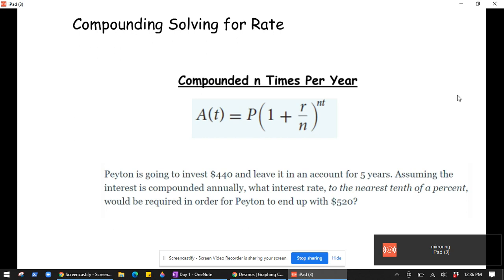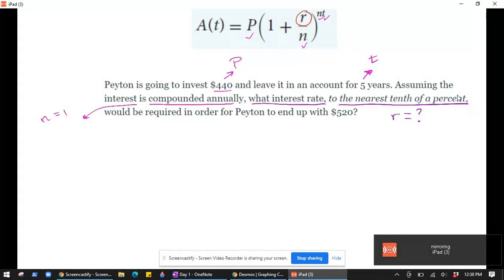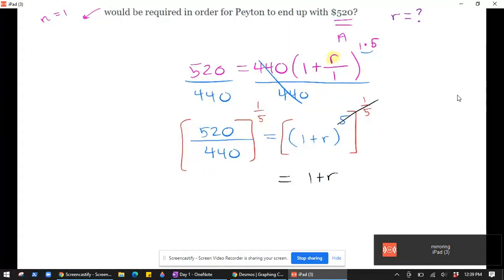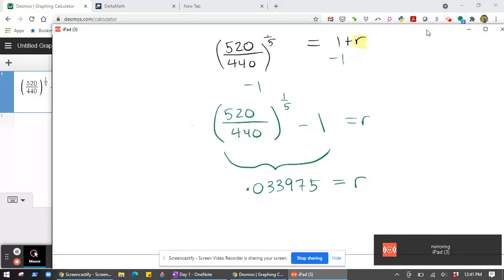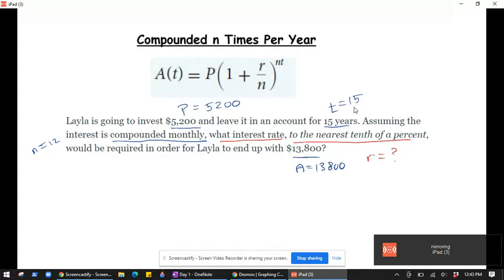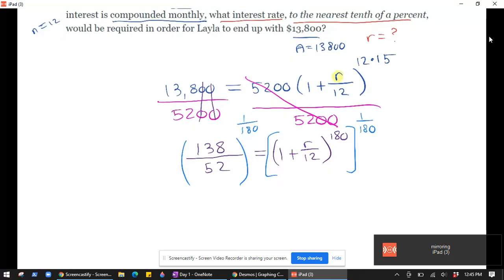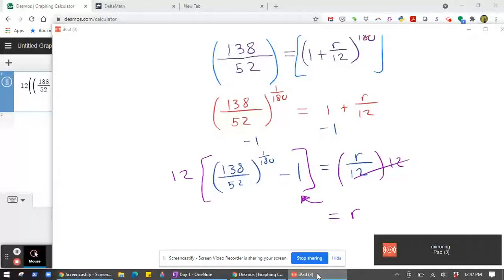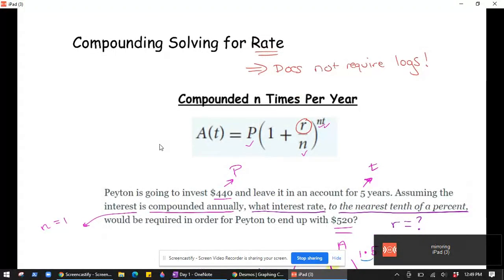Solving for the Rate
Compound interest problems solving for the rate